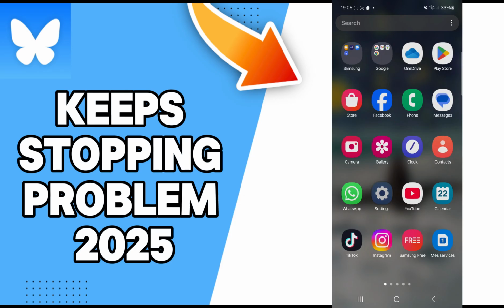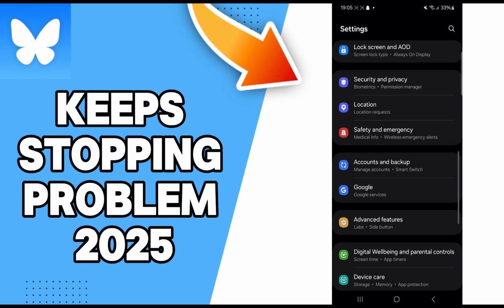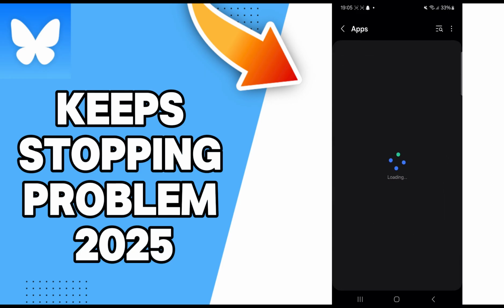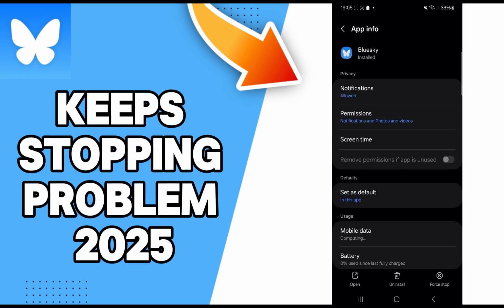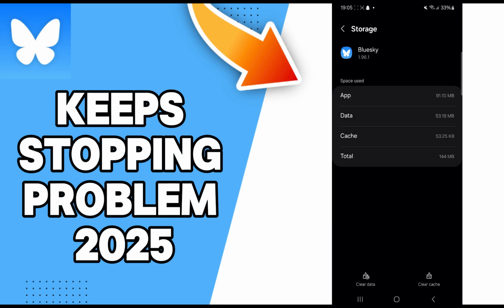HOW TO FIX BLUESKY KEEPS STOPPING PROBLEM 2025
in this video we discuss :